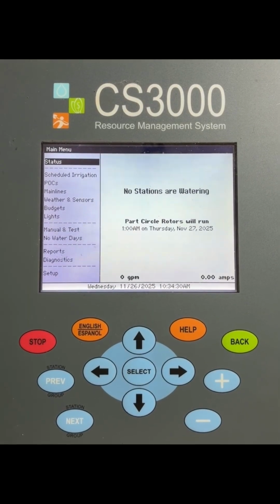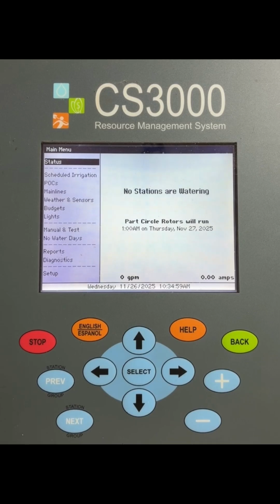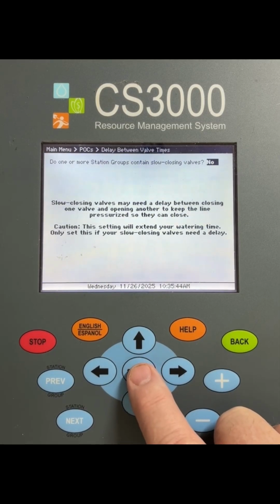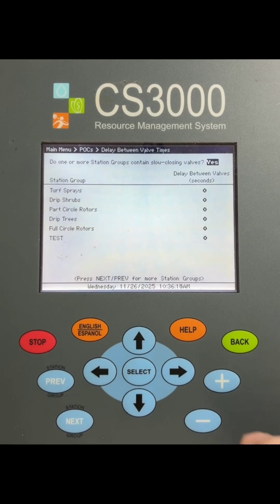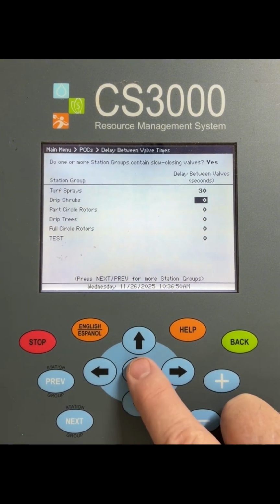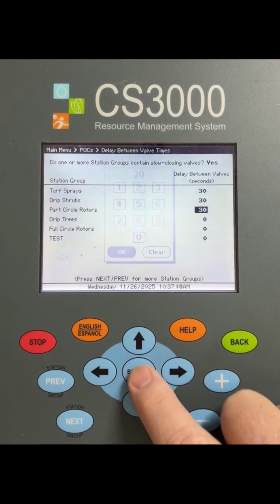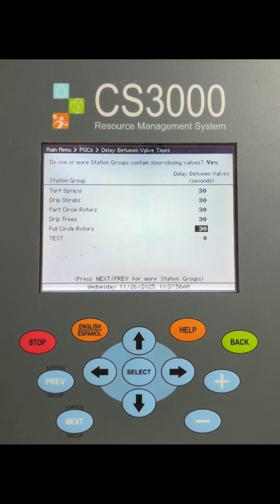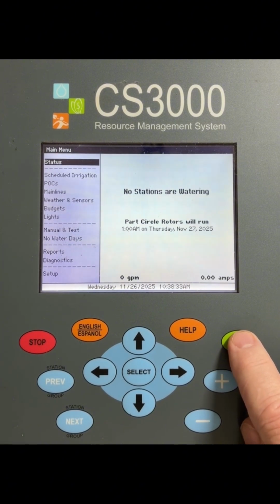Setting Up Delay Between Valves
In this video, we walk through how to set up Delay Between Valves on a Calsense controller. Valve delays help manage system pressure, reduce water hammer, and ensure smoother transitions between irrigation zones.